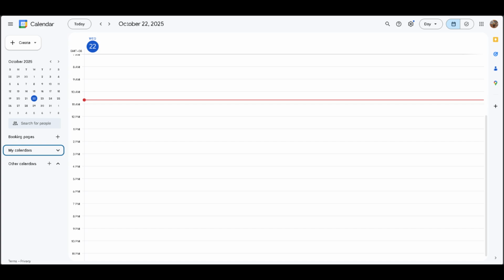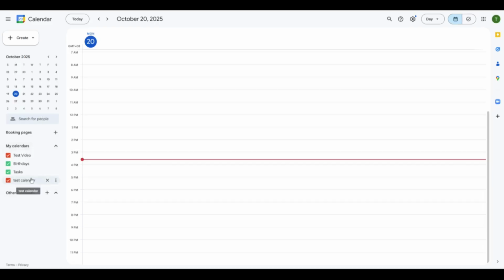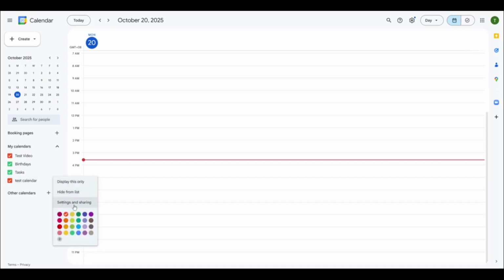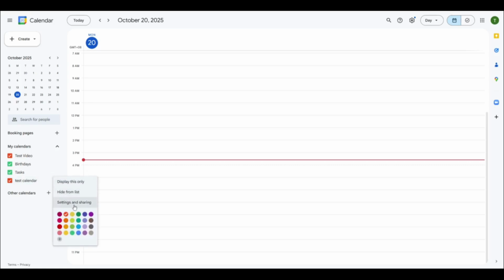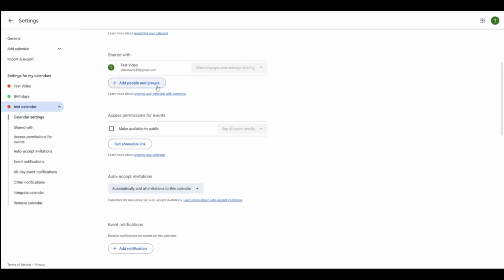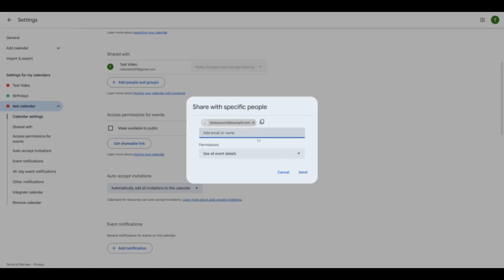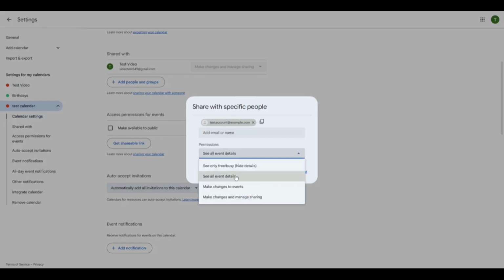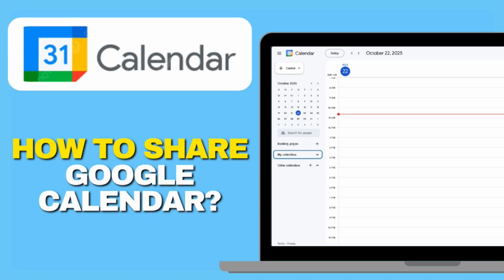How To Share Your Google Calendar with Someone (Updated 2025 Tutorial)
Learn how to share your Google Calendar with someone in 2025 using this quick and updated step-by-step tutorial. Whether you want to give full access or just let others view your schedule, this guide shows you exactly how to set sharing permissions.

✅ What you’ll learn:

How to share your Google Calendar on desktop and mobile

How to adjust viewing and editing permissions

How to send sharing links or invite specific people

Privacy tips for managing shared calendars

Perfect for teams, families, and business users who want to stay organized in 2025.